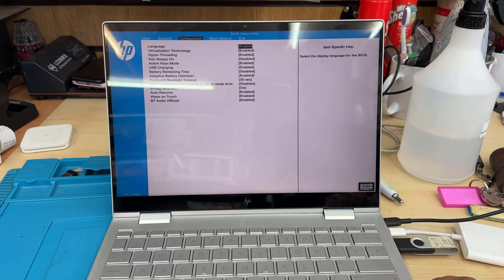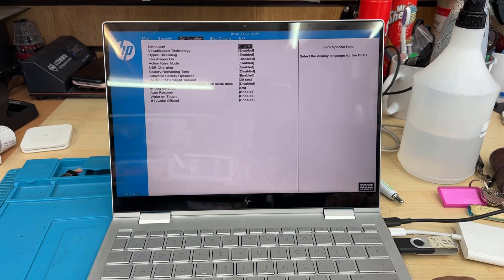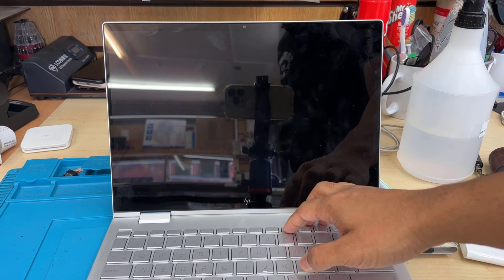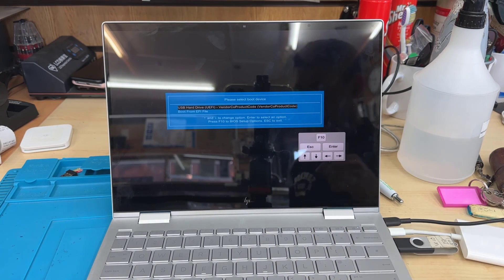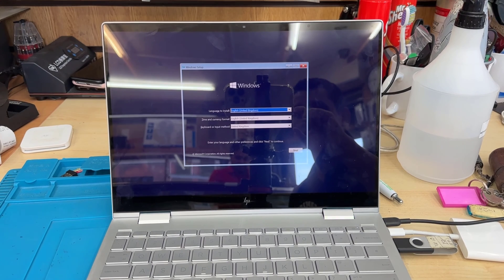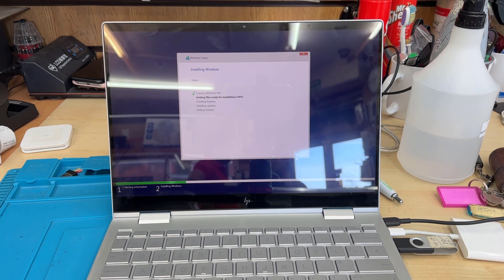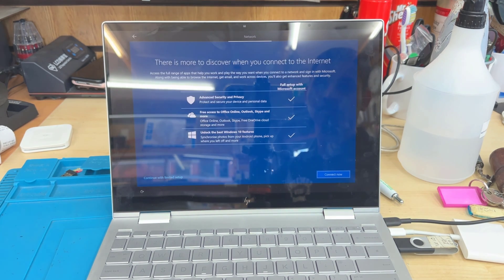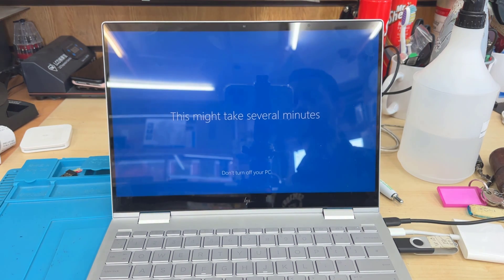How To Get Into BIOS Enable UEFI USB Boot HP Envy X360 2 in 1 Laptop 13-bf0xxx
Today in this hpenvy X360 2 in 1 Laptop I am going to show you how to install Windows 10 in Windows 11 laptop in UEFI Mood. First, we need to get into BIOS by Pressing F10 While the laptop turns on. In this model, we would select the boot mood i#uefi but Manually we would turn off the secure boot. And follow the video instruction.